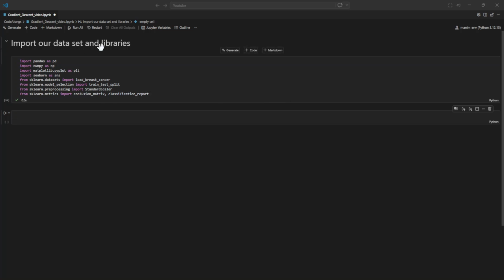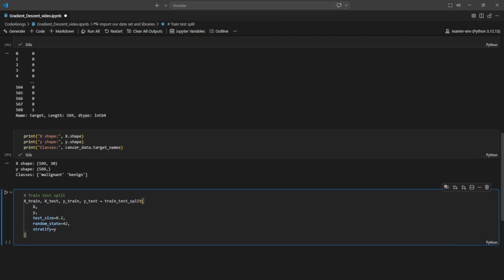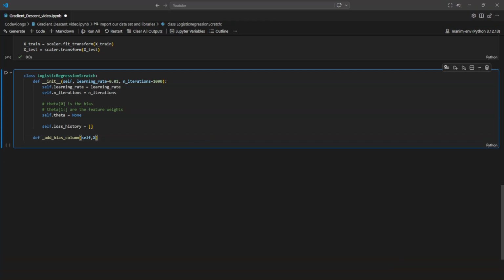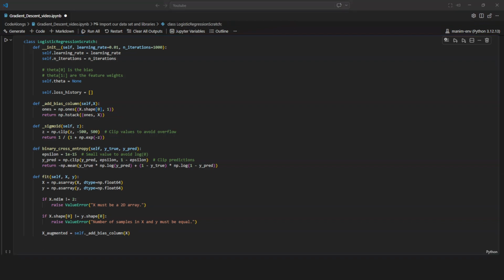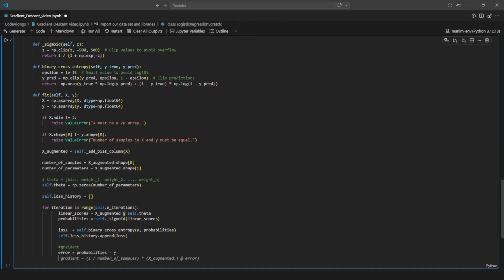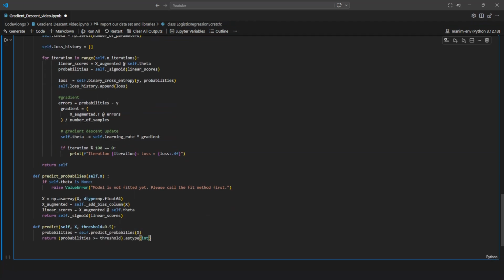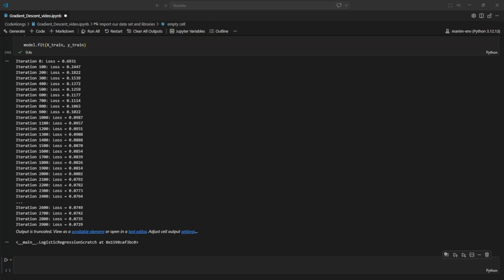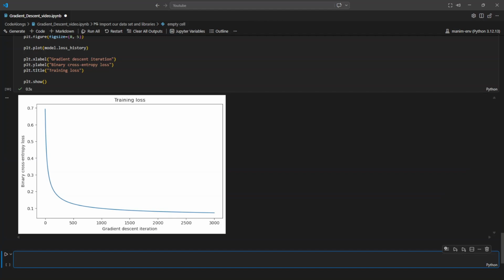Gradient Descent Finally Made Sense When I Coded It From Sratch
In this video, we delve into the world of deep learning and machine learning by coding the gradient descent algorithm from scratch. This fundamental concept in machine learning is crucial for understanding how models learn from data, and by implementing it from scratch, we gain insight into the maths and calculus that drive it, including derivatives. By exploring the gradient descent python code, we can better appreciate the intricacies of machine learning and how it applies to various problems. If you're taking a machine learning course or simply interested in coding from scratch, this video is for you, offering a unique perspective on the code with me approach, where we break down complex concepts into manageable parts. Through this exercise, we'll uncover what happens behind the scenes of machine learning algorithms, shedding light on the ai and ml principles that govern them. By the end of this video, you'll have a deeper understanding of how gradient descent works and how to apply it in your own projects, whether you're working with gradient descent code or exploring other aspects of deep learning.

00:00 - Importing Libraries
00:59 - Getting the cancer dataset
01:52 - Setting up our dataset for learning
02:37 - Creating train test split
03:54 - Creating the logistic regression class from scratch
06:31 -  Creating the gradient descent algorithm
11:31 -  Creating the helper functions for the gradient descent algorithm
14:00 - Training the model
17:00 - Plotting the loss curve with matplotlib